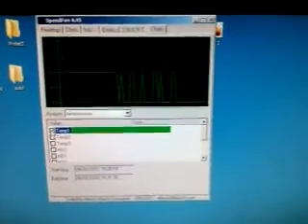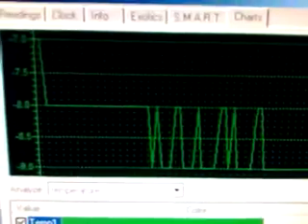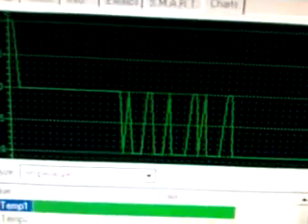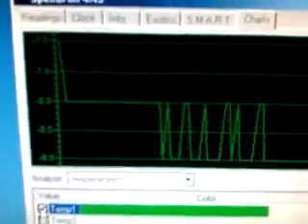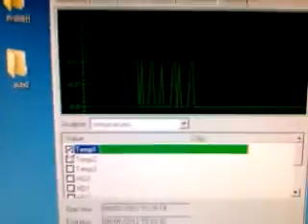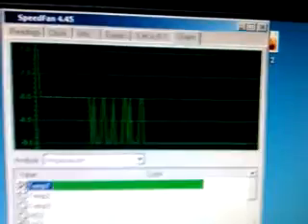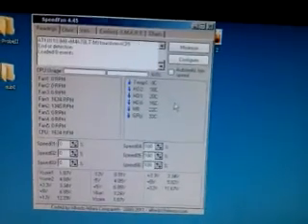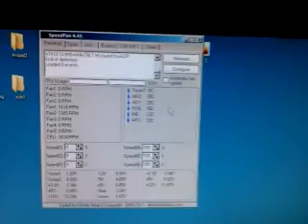TEC cooling update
Quick update on my sub zero pc cooling!